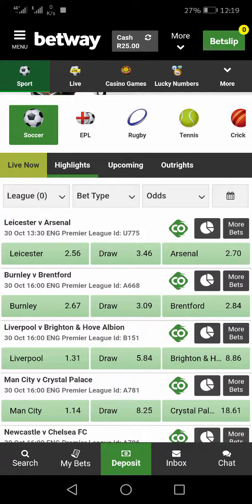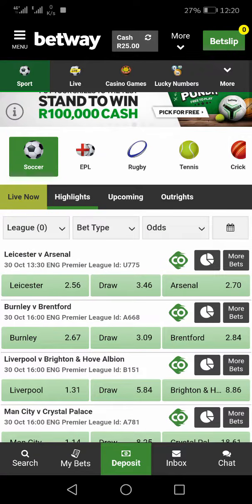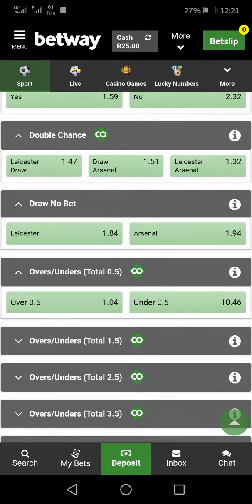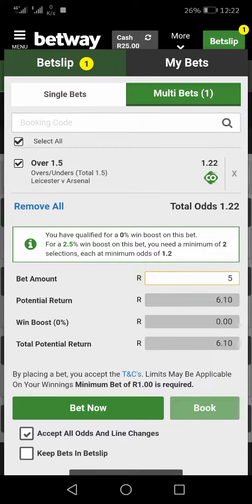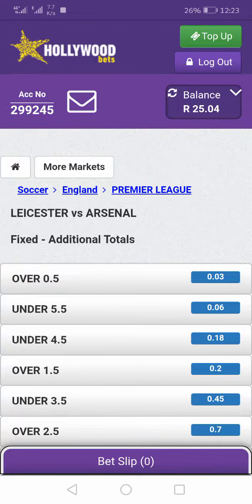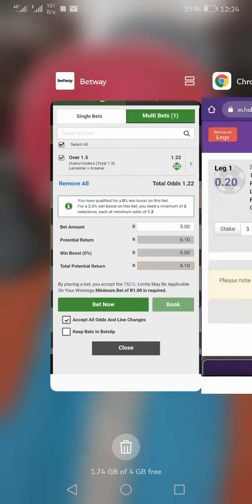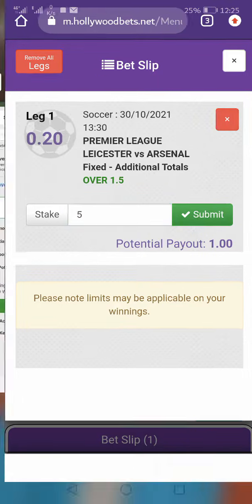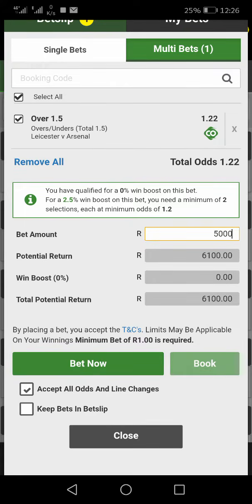Odds difference between hollywoodbets and betway (Overs/Unders)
WHAT MAKES BETWAY THE EASY CHOICE WHEN PLAYING overs/unders